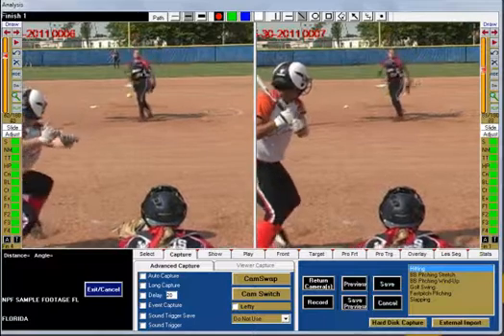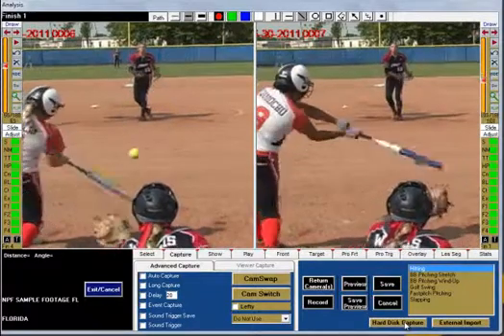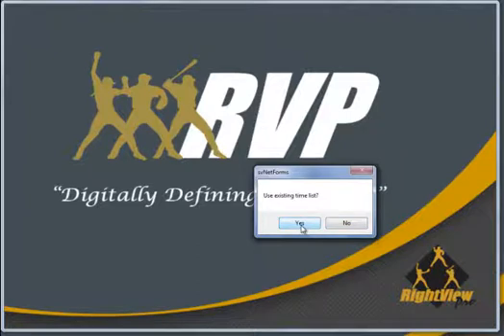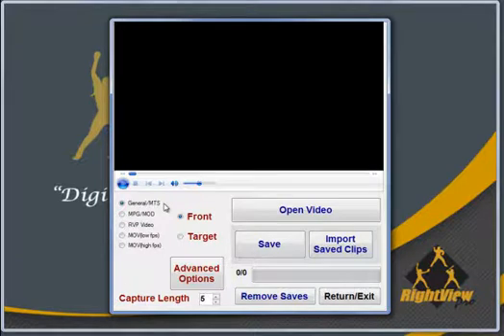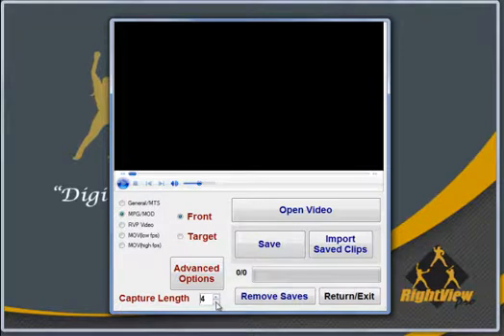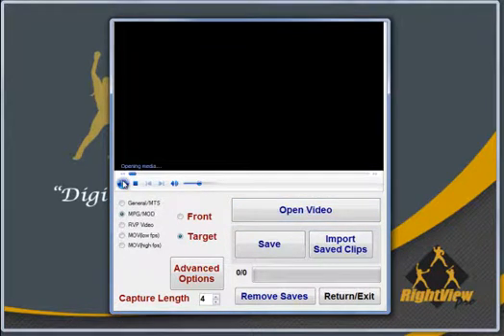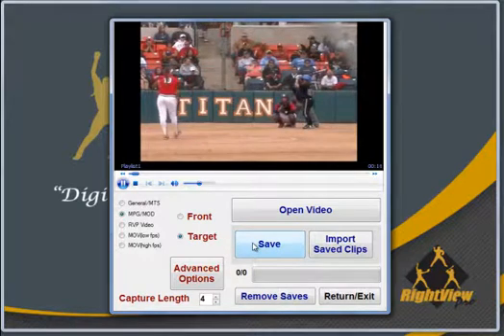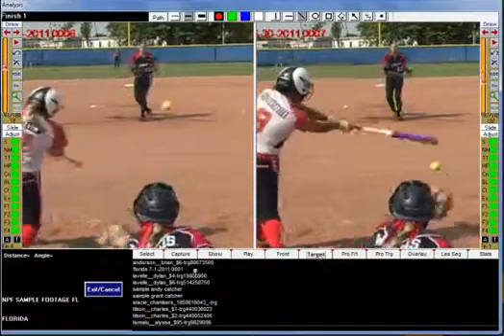RVP Video Help: Hard Disk Capture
"Hard Disk Capture" covers how to capture swings from a hard drive camera into your RVP Analysis System.

RVP Video Help Files are designed to help customers use their RightView Pro software to its fullest potential.  To download the full version of our Help File, please